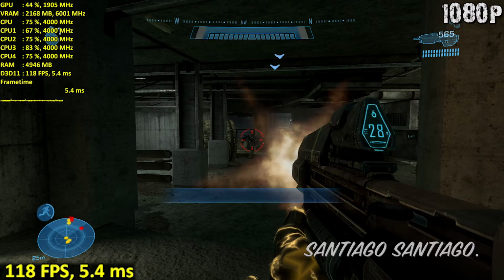Halo Reach - GTX 1650 SUPER - 1080p - 1440p - 4K - Master Chief Collection - Gameplay Benchmark PC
- Get Shadow Of The Tomb Raider, Blasphemus and more starting at $15 on Humble Choice (Ends in January):

INDEX:
Gameplay starts at 00:04 (1080p)
I switch to 1440p at 05:11
I switch to 4K at 10:03

*Recorded with AverMedia Live Gamer 4K using a different pc to record, no fps hit*

Specs:
-Open Test Bench

-16GB RAM DDr4 2400MHz (2x8GB Corsair V. LPX)

-480GB SSD - Kingston HyperX Fury 3D